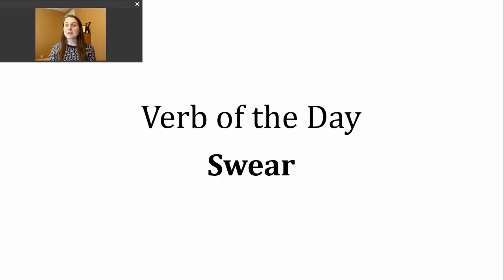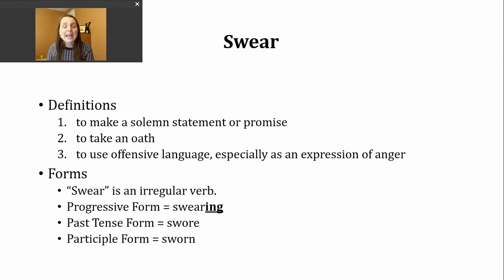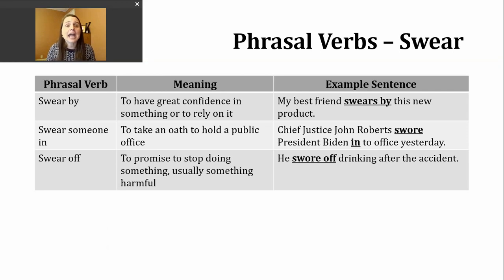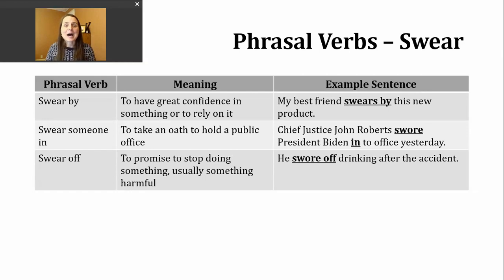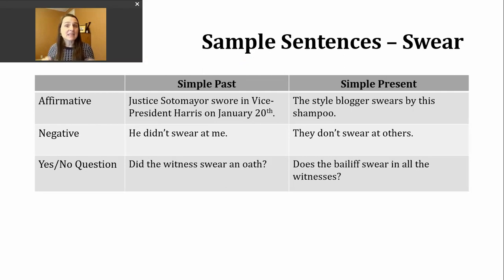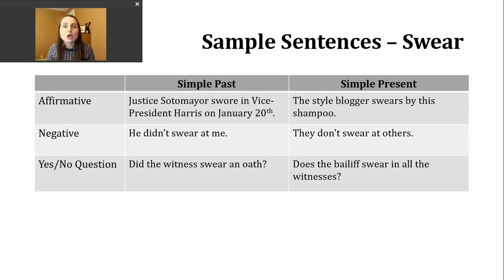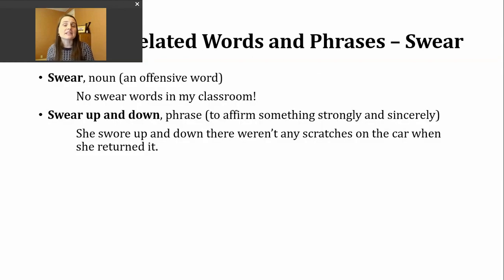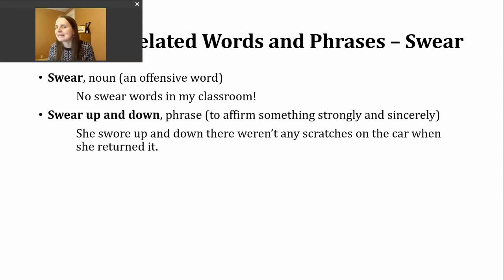Verb of the Day - Swear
This video discusses (1) some of the meanings for the word SWEAR; (2) phrasal verbs using SWEAR; (3) how to form affirmative statements, negative statements, and yes/no questions in the simple past and simple present; and (4) related words.